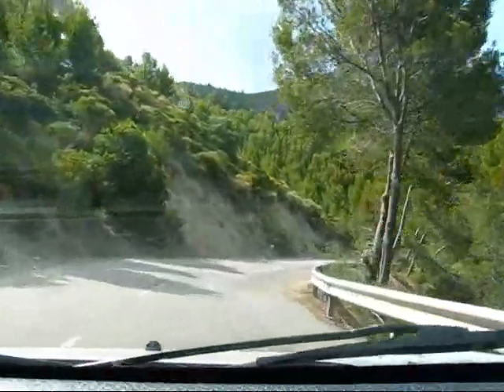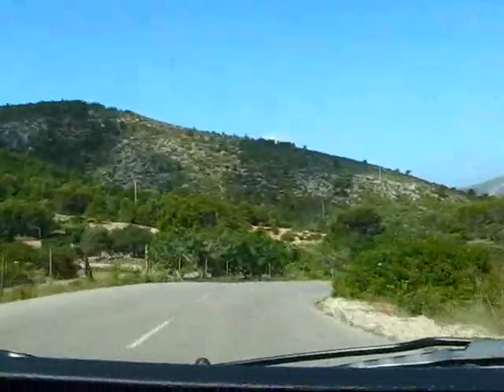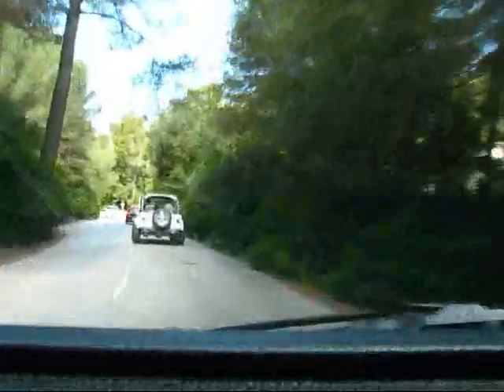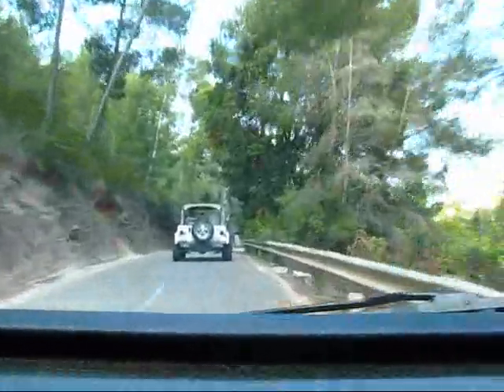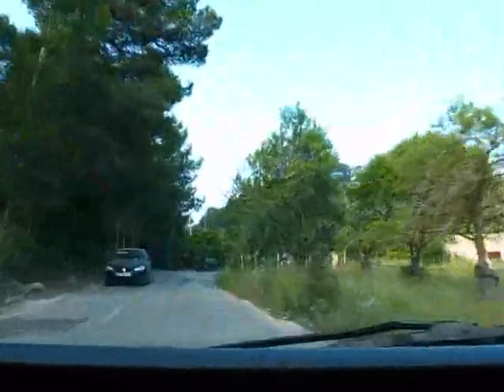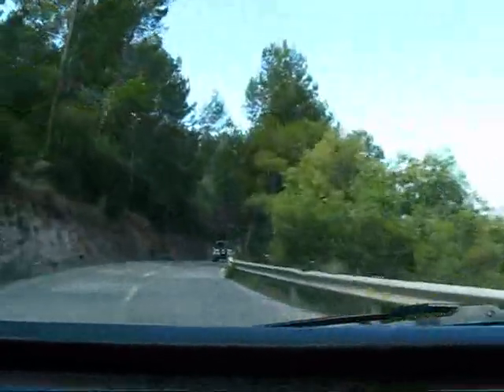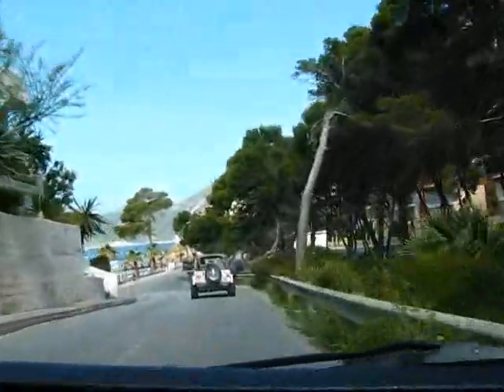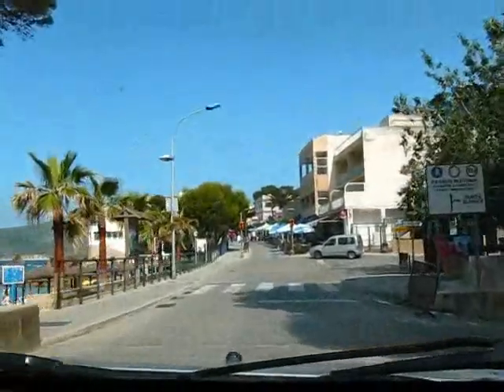Mallorca Travel: Nice Country Drive towards Sant Elm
Spain - one of my favourite countries. One destination I have wanted to explore for a long time is the beautiful island of Mallorca. So from May 20 to 31, 2009 I had the opportunity to get to know a good portion of this special Mediterranean island.

Popular as a package tourism destination since the 1960s, I was more interested in Mallorca's natural and cultural treasures which can be found away from the massive hotel developments that dominate some parts of the coastline. My favourite area of the island became the north: the rugged, relatively untouched Serra de Tramuntana mountain chain that runs along the islands north coast from east to west.

With my little rental car I was able to get into the tiniest villages and I ended up visiting virtually every major settlement on the Costa Nord. My favourite spot become Soller, a popular tourist town in the heart of the Tramuntana region, which has long been famous for its citrus plantations and its position among Mallorca's highest mountains. The Puig Major reaches an altitude of 1,445 metres (over 4700 feet) and Soller is embedded in a wide valley surrounded by majestic mountains. Soller is also the final terminal of the Palma to Soller vintage electric train. In addition, Soller is connected with a historic streetcar to the harbour town of Port de Soller which lies about 4 km away.

Some of my other favourites included Pollenca and Cap Formentor on the east side of the island; Banyalbufar and Sa Calobra on the steep, picturesque northern coast; Sant Elm, on the extreme western side of the island, a village that offers a great view of Sa Dragonera, the Dragon's Island; and Valdemossa, a very pretty village just a few kilometres inland from the coast, in the northern mountain area. Other country excursions included Inca, Mallorca's leather manufacturing town; Alaro, a gorgeous little mountain town; and various towns on the western side of the island, such as Puigpunyent, Galilea, Andratz and Calvia.

I also explored the eastern and southern coastlines of the island, including the historic walled city of Alcudia, the impressive medieval castles of Arta and Capdepera, and the scenic coves of Cala Rajada and Porto Cristo. Of course, a few visits to the capital of Palma de Mallorca were also part of my program. I thoroughly enjoyed the old downtown with its narrow alleyways and cobble-stoned streets. La Seu, the imposing Gothic Cathedral, is simply breathtaking, and I had the good fortune to be inside the church when there was an organ concert.

Palma has so many beautiful sights, which include the Palau de l'Almudaina, the Consolat de Mar, the gorgeous Parc de la Mar on the waterfront, and the round Gothic Castell de Bellver, which dates back to the early 1300s. For me Mallorca turned out to be a dream destination that offers near perfect weather, amazing landscapes, great recreational opportunities on land and at sea, and fabulous history and culture. I am sure I will make it back there again...